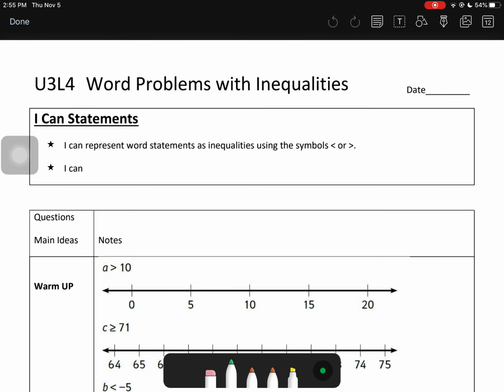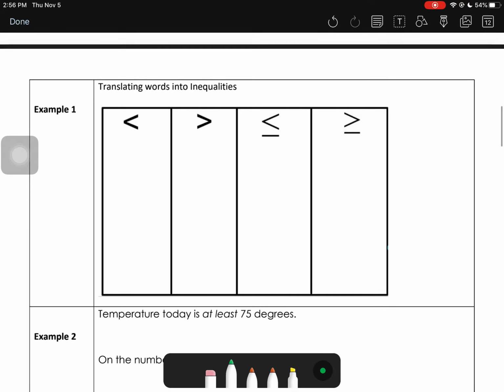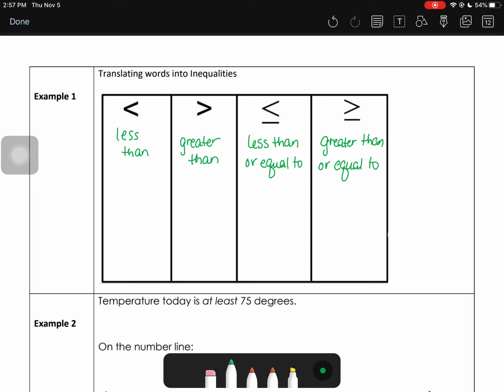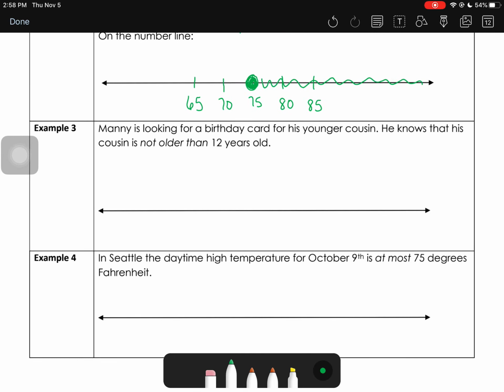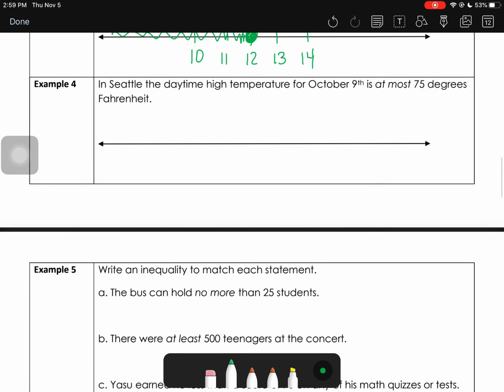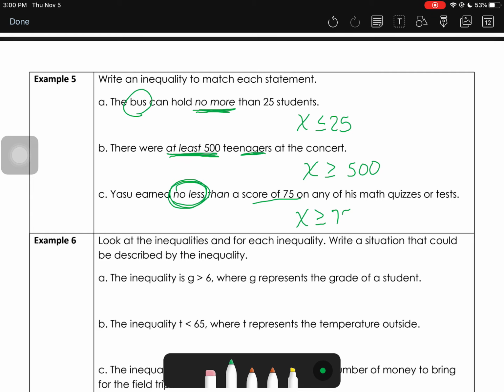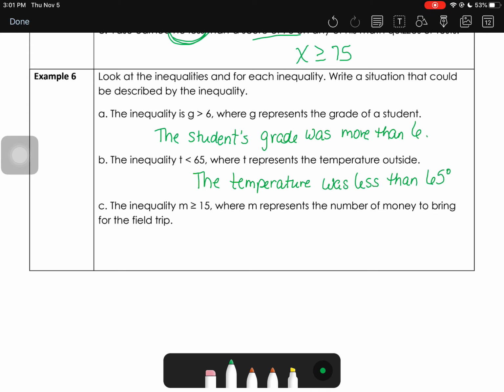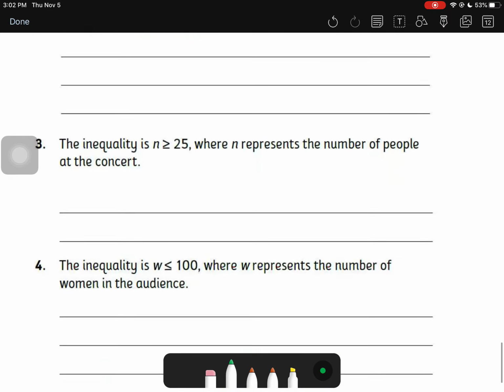Trans Math III Word Problems with Inequalities